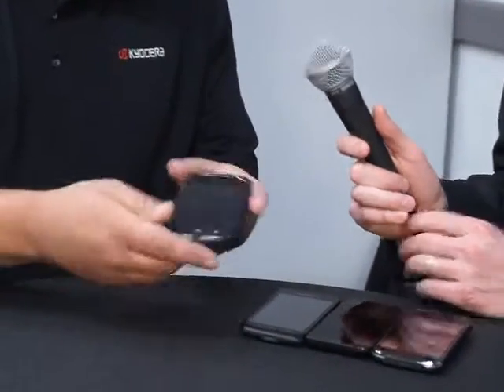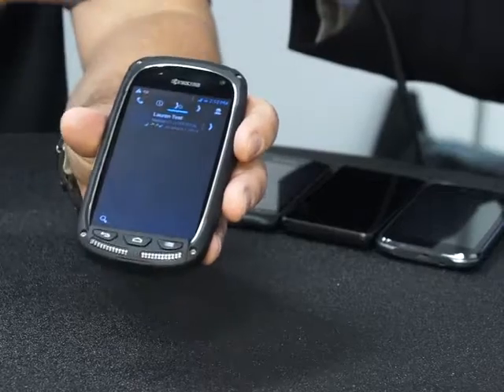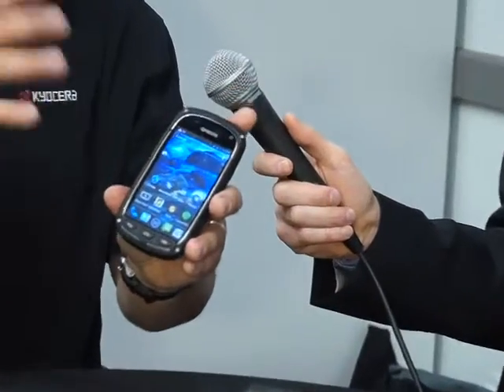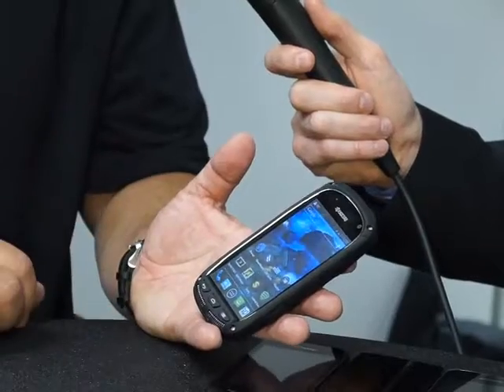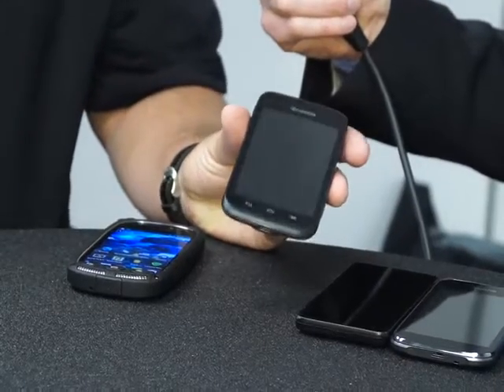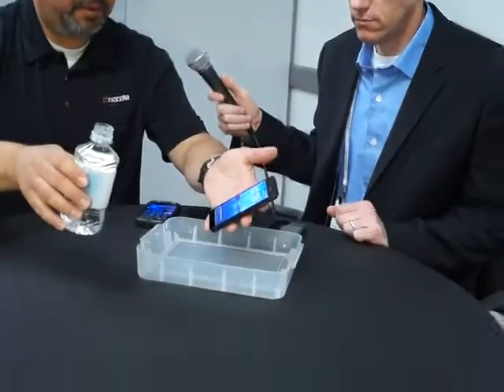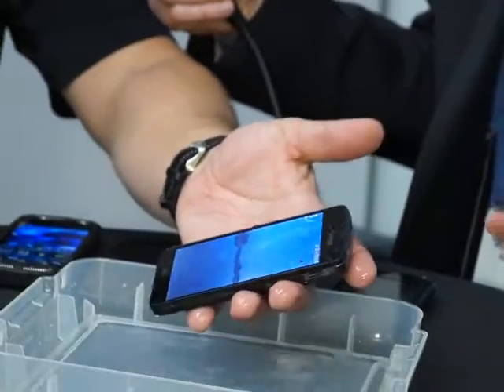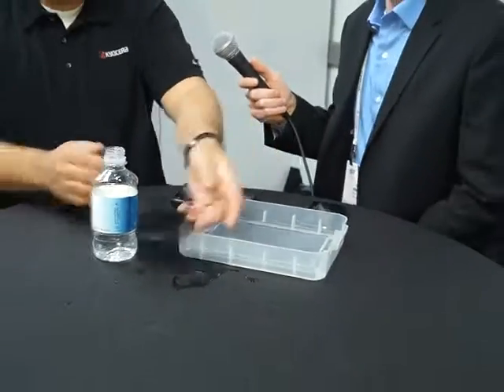CES 2014: Kyocera explains market position; device advantages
RCR Wireless News Editor-in-Chief Dan Meyer sat down with Kyocera Wireless' director of marketing John Chier to discuss the handset makers ability to grow market share in the ultra-competitive domestic device space, as well as taking a look at how the company differentiates itself in the market.